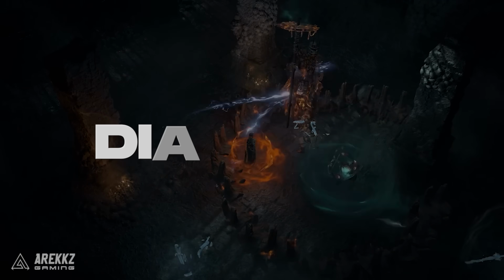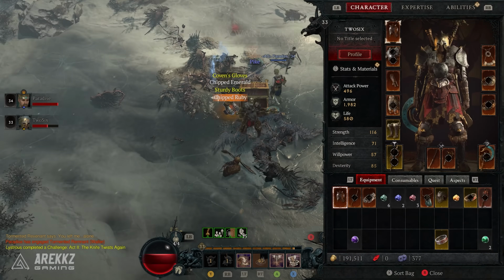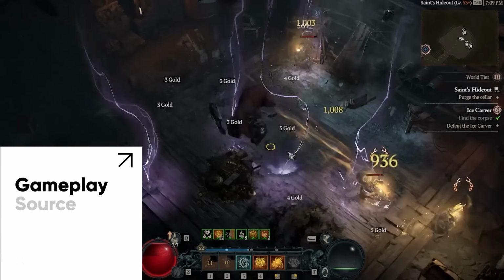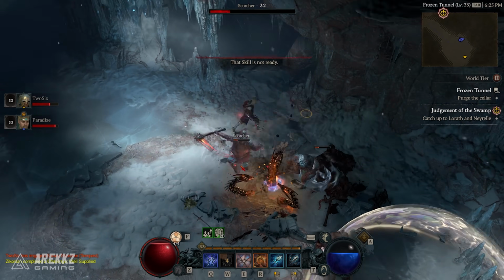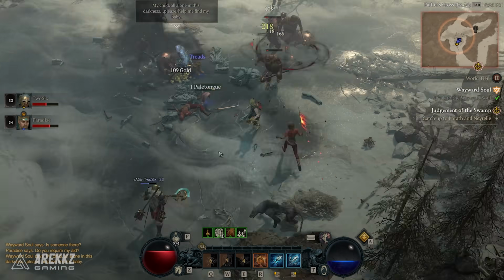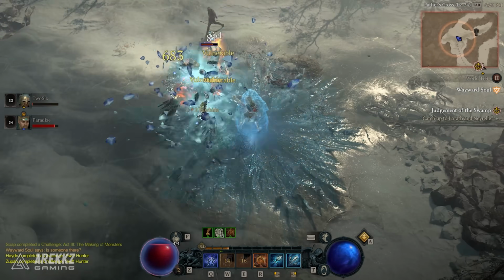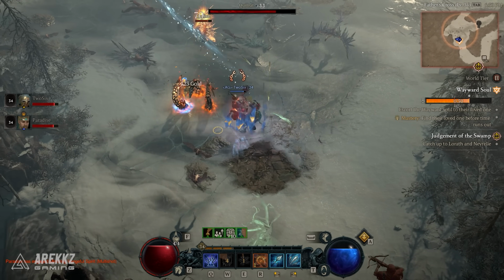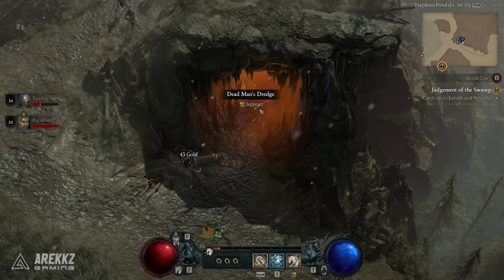Diablo 4 - Best Legendary, Leveling, Obols & Gold Farm! New Loot Cave, Treasure Goblins Fast & Easy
In this video, we'll show you the best way to level up in Diablo 4 quickly and easily, as well as the one of the best and fastest places to find Legendary items and Gold. We'll also teach you how to farm Treasure Goblins for legendary gear quickly and easily, so you can become powerful and rich in the game!

If you're looking to get the most out of Diablo 4, then this video is for you! We'll show you the best ways to level up quickly and get the most powerful gear, as well as the best treasure goblins and loot caves to farm gold and Obols. With this information, you'll be well on your way to becoming the best Diablo 4 player out there!